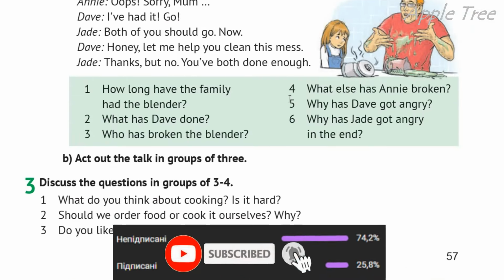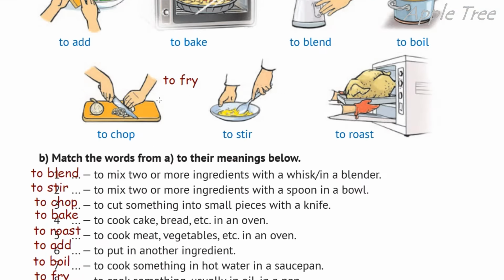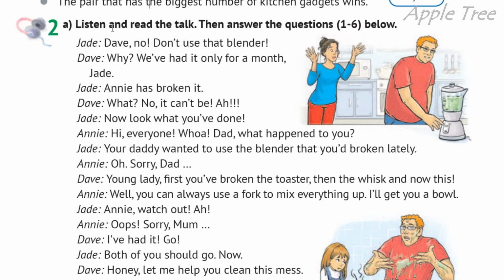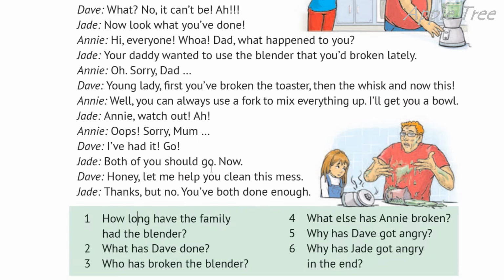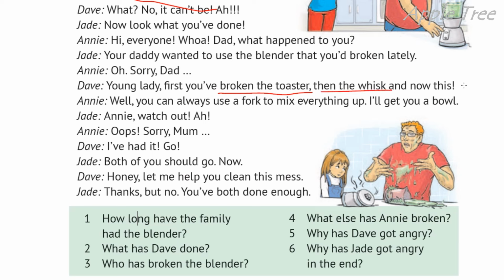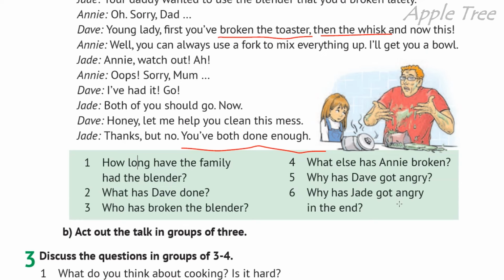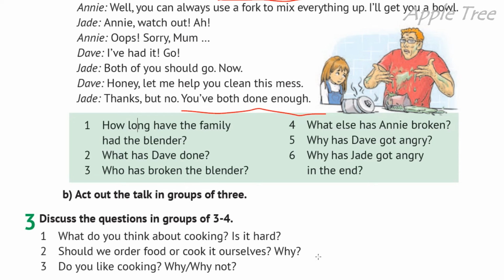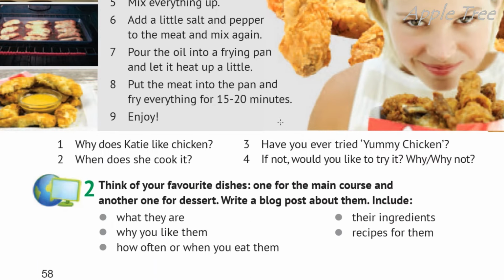Карпюк 7 НУШ Unit 3 Are you ready to cook? Speaking Search c.57✅Student's Book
🪇Запрошую Вас на навчальні тематичні групові вебінари в Zoom протягом навчального року на вихідних, які проводитиму для підтримки військових протягом навчального року. Деталі в телеграм каналі

Доброго дня, друзі! Вітаю усіх на каналі вивчення англійської мови Apple Tree! Марина🌸
Комплімент каналу 🤗
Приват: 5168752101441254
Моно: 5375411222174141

👥Для співпраці та інших комерційних пропозицій:
🌸Skype: ilonka_t12😊🌳

🌹Мета каналу пояснення шкільного матеріалу з англійської мови.
📖Присутні авторські розробки, вірші, пісні власного перекладу.